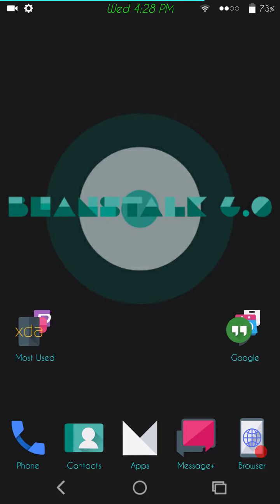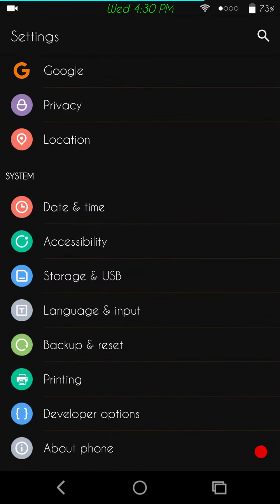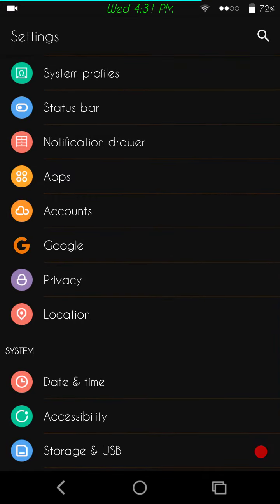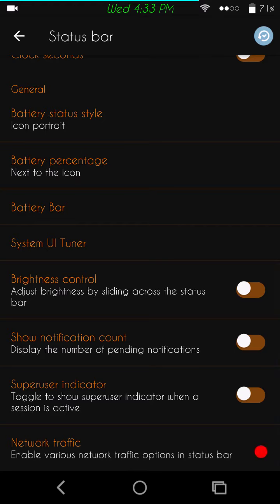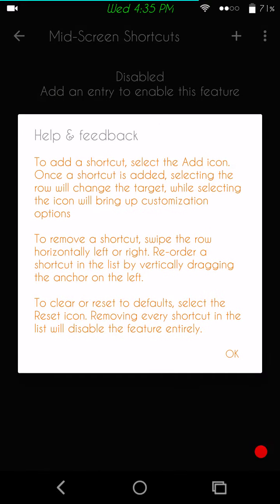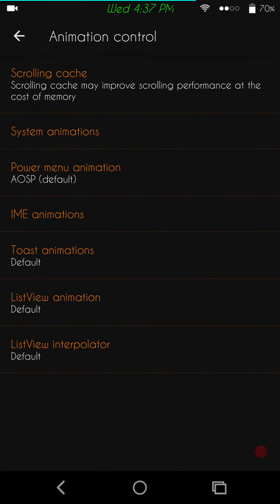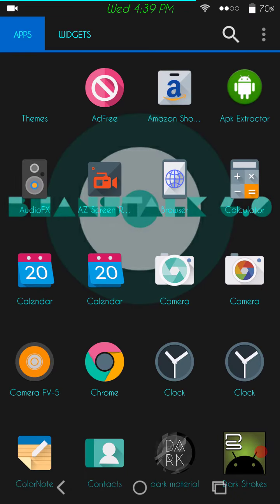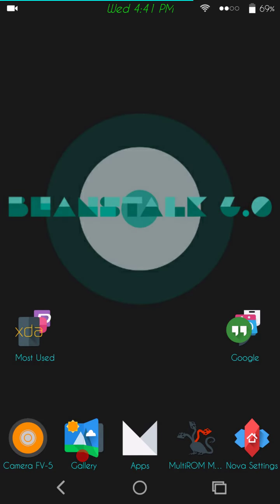Unofficial Beanstalk MM 6.0.1 for the Nexus 6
Here is unofficial Beanstalk marshmallow 6.0.1 for the Nexus 6 running the latest Hellscore kernel and superSU beta 2.66. The only issue with the rom is the quick settings tiles are not there and there are no settings to set then up. This is not a Beanstalk issue but a CM13 issue as there are several other ROMs based off of CM13 that also have lost the quick tiles as well.

My Google Plus community Hayes Tech